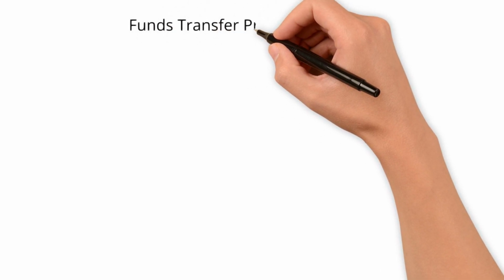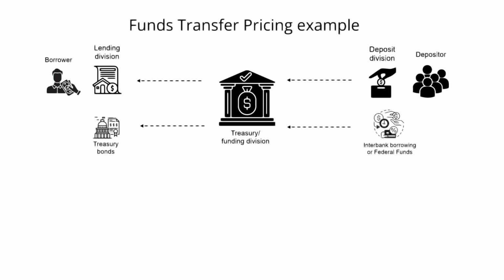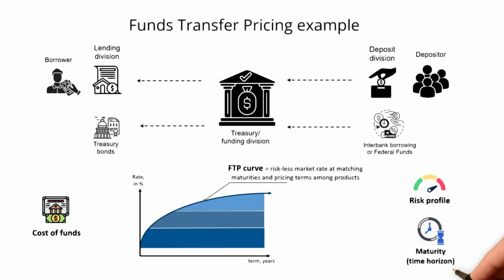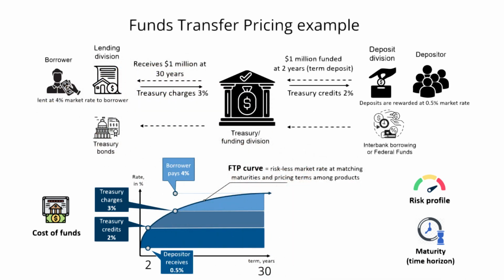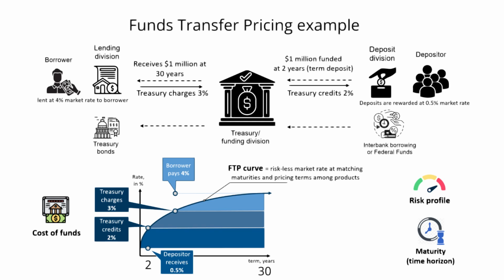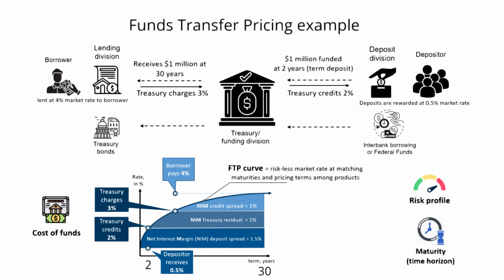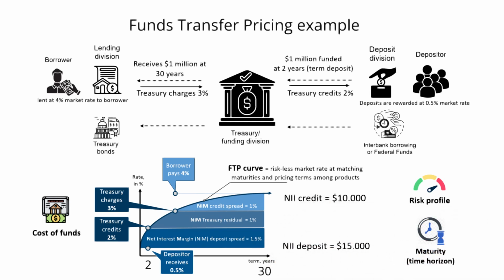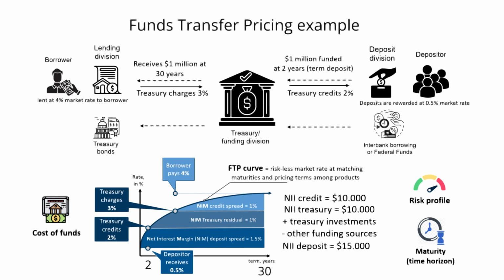Funds Transfer Pricing (FTP) Example